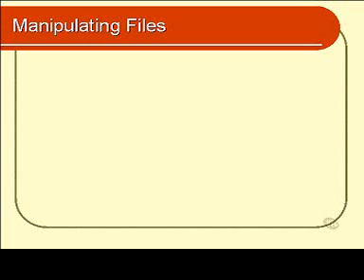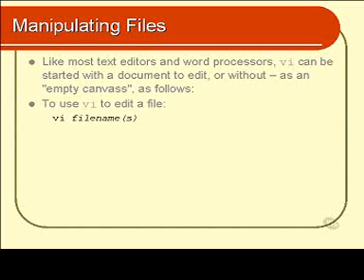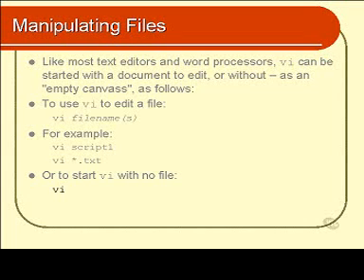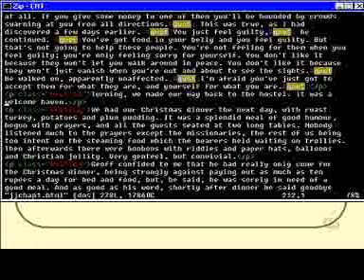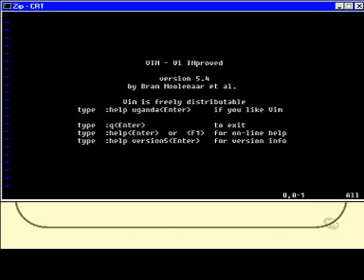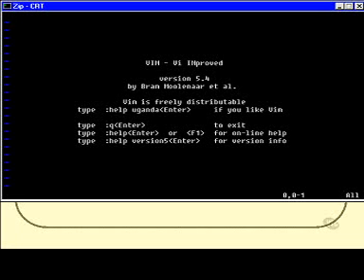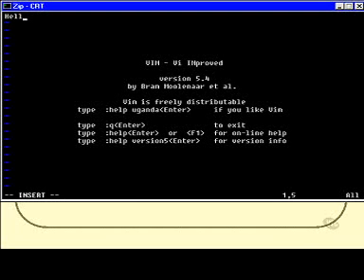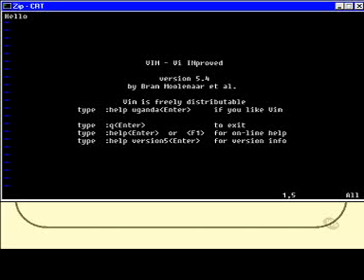Linux and Unix Basics : Starting vi